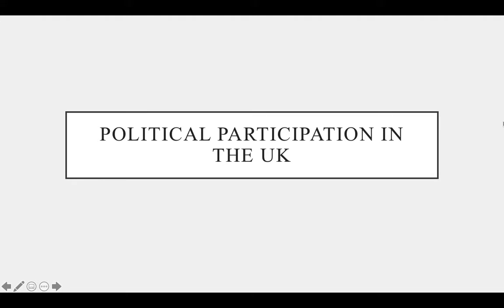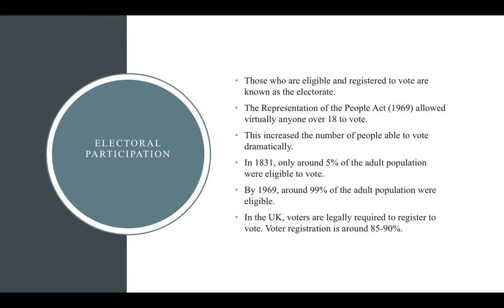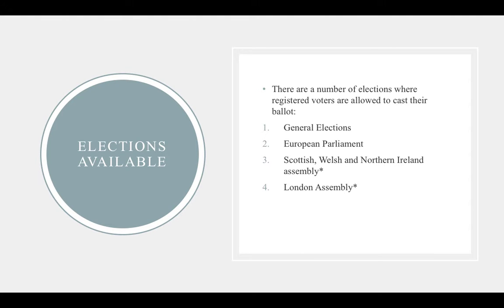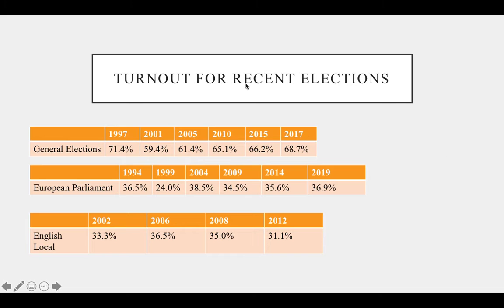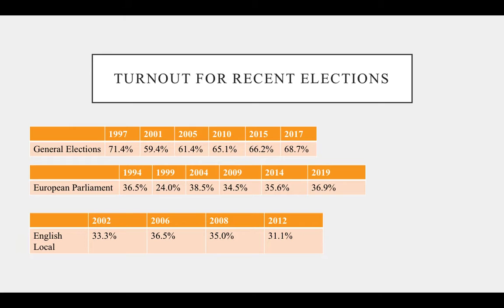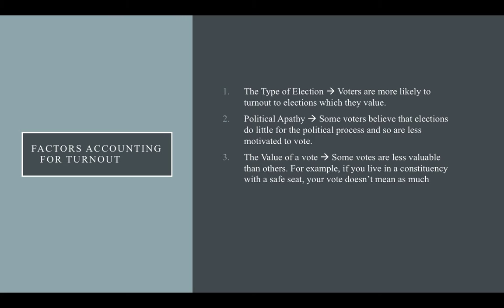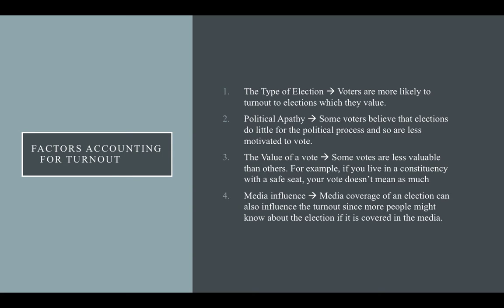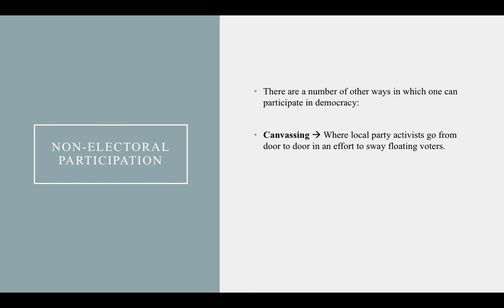Political Participation in the UK - A level Politics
In this video we shall look at all the ways in which one can participate in politics in the UK.